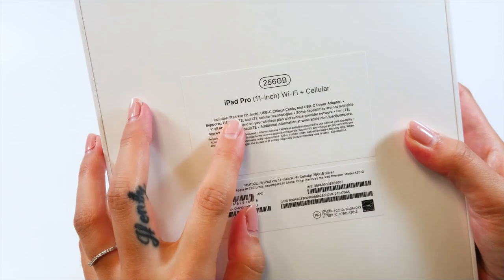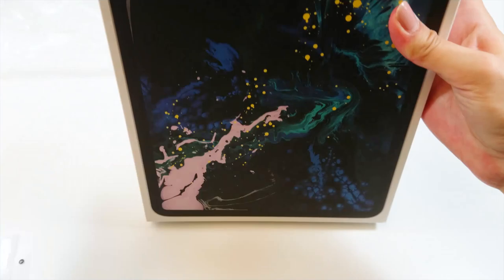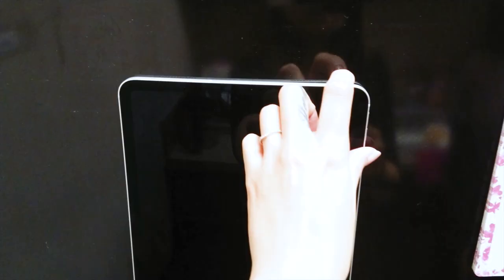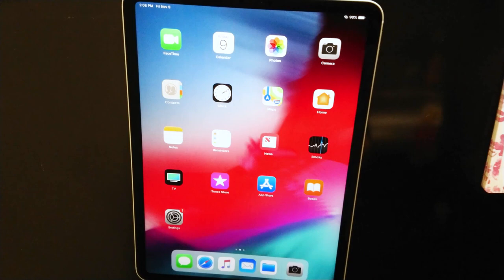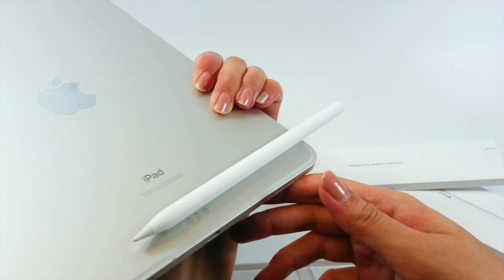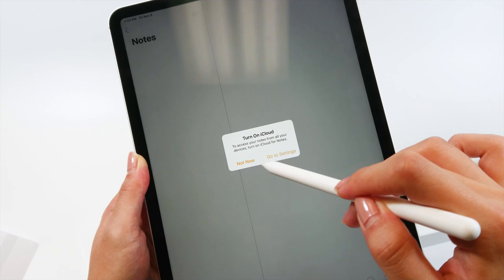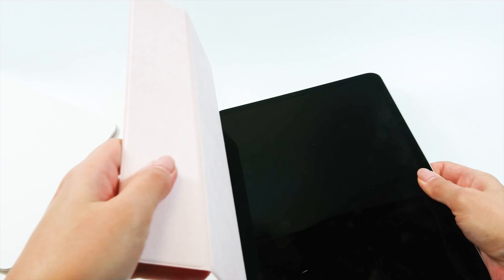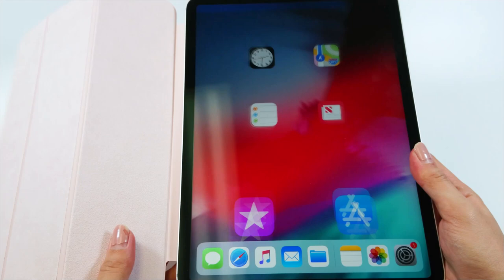11-inch iPad Pro 2018 Unboxing / Short Review!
Overall, iPad pro is so nice and having an apple pencil is very useful. You don't really need an extra laptop if you get this iPad pro. It has everything you need and it's super lightweight.